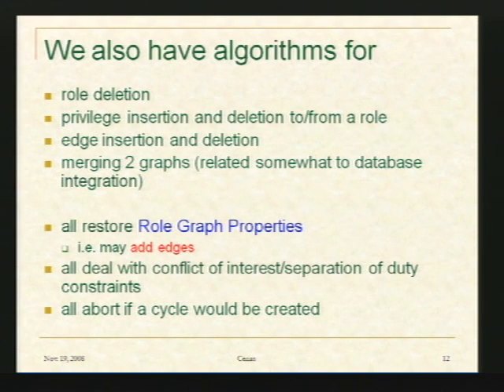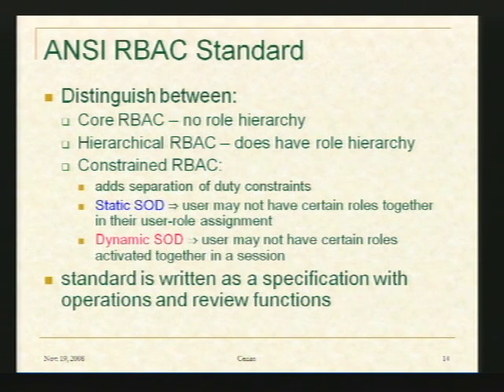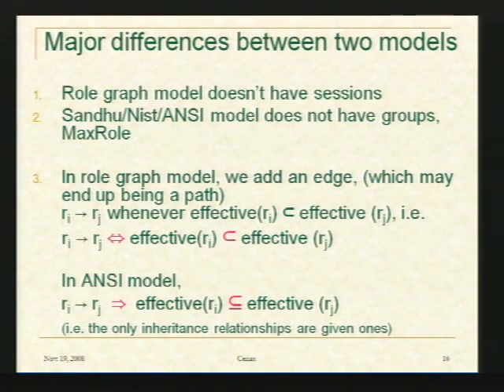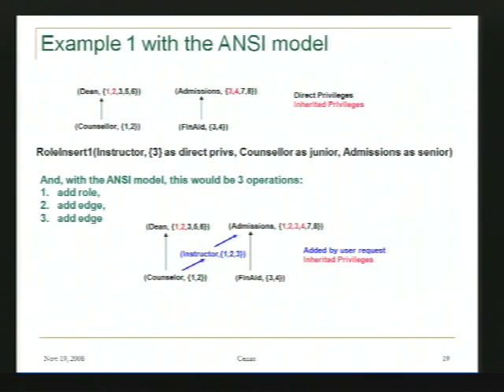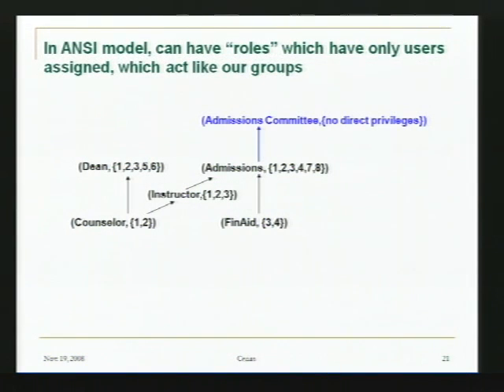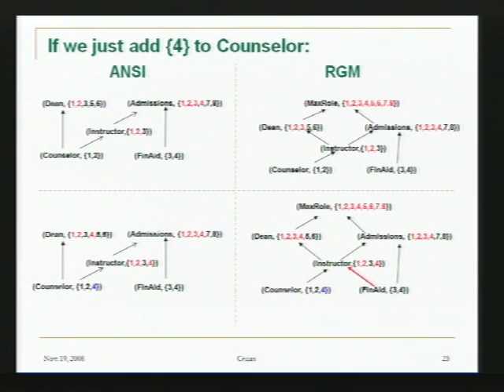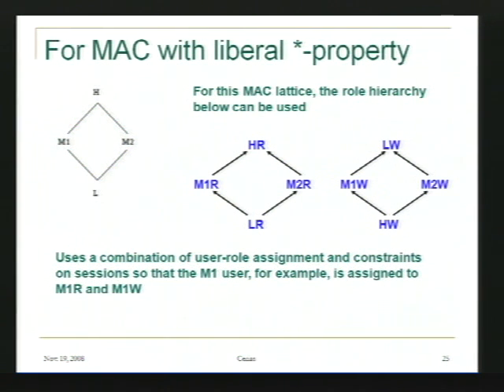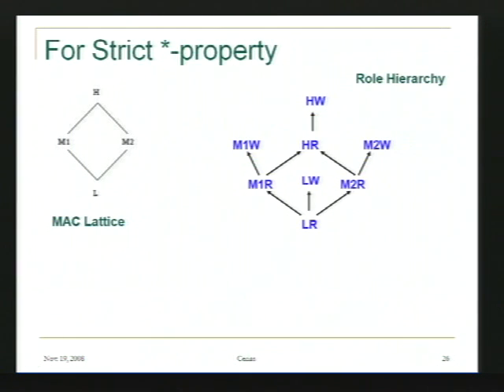CERIAS Security: The Role Graph Model and its Extensions 2/5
Clip 2/5
Speaker: Sylvia Osborn · University of Western Ontario

The Role Graph Model was first introduced by Nyanchama and Osborn in 1994. It has been extended over the years to include parameterized roles, an administrative model and a delegation model. We will show how the semantics of our role graph operations differ from those of the ANSI standard. Then we will discuss how to simulate DAC, and how the underlying basic model helped us to understand and expand the model to deal with delegation. The present and future of RBAC will also be discussed.